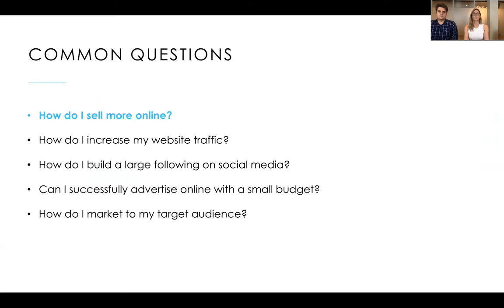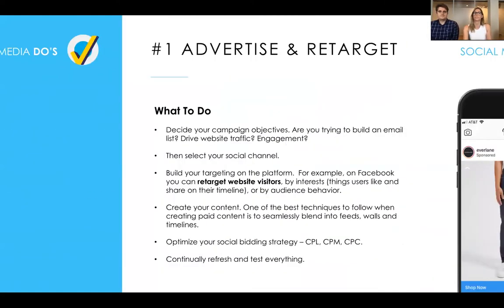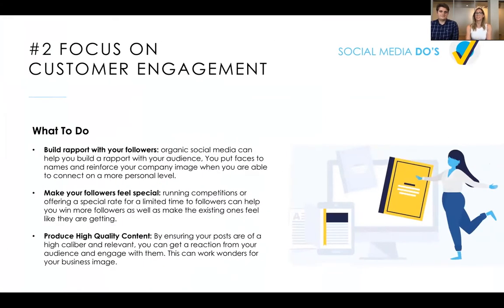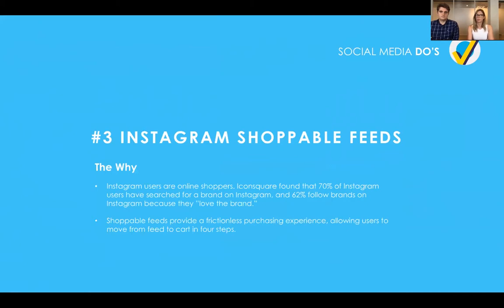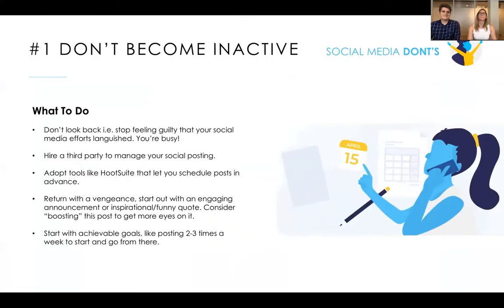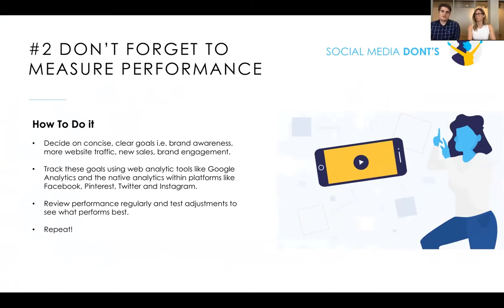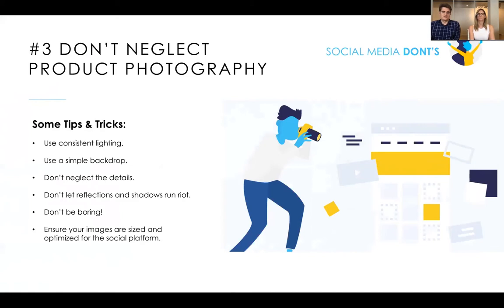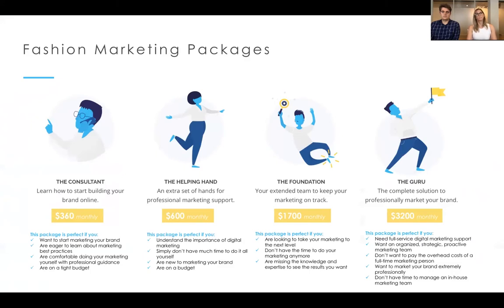Do's & Don'ts For Fashion Brands on Social Media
FREE video sharing 6 Do's and Don'ts actions for fashion brands on Social Media.